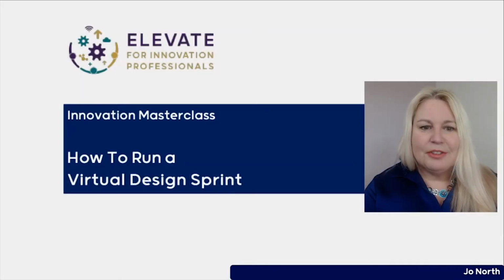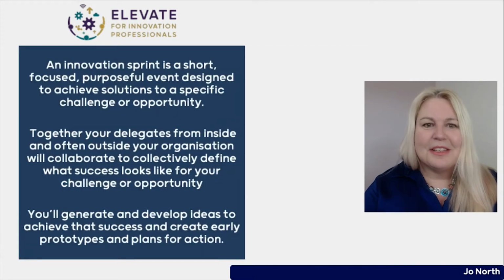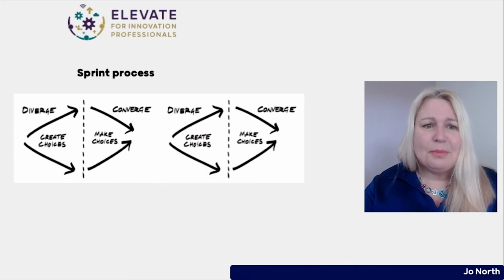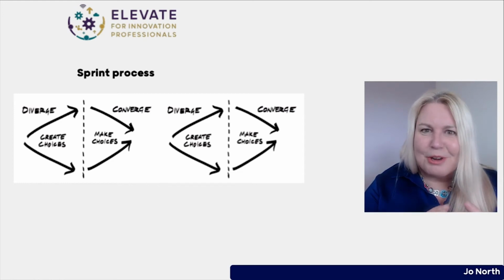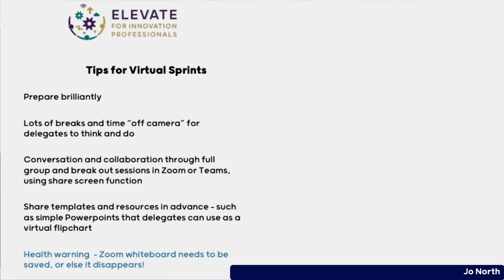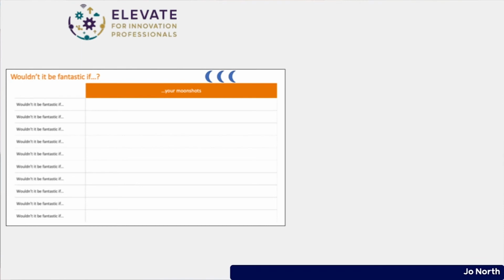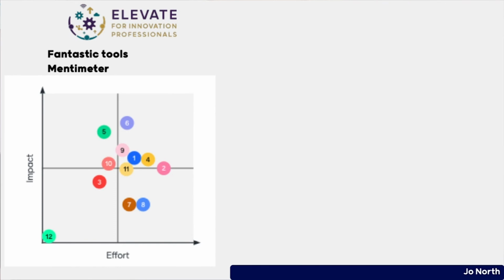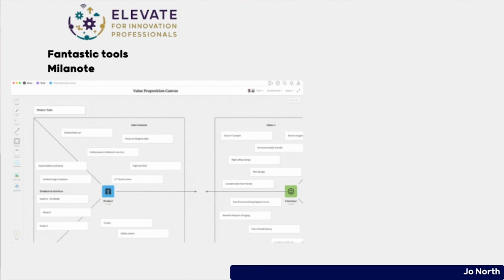Virtual Facilitation Tips: How to Facilitate a Virtual Sprint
In this video, I share some more tips on how to facilitate a virtual innovation or design sprint.

I cover:

What is an innovation or design sprint
A typical format
Different sprint methods - Google sprint, Design Thinking, Creative Problem Solving
Toolkit and delegate resource examples
How I use tools such as Mentimeter and Milanote to get delegate engagement
To download the slides that accompany this podcast for free, go